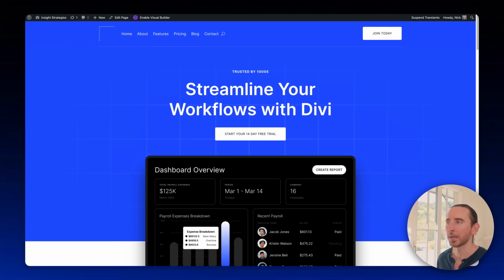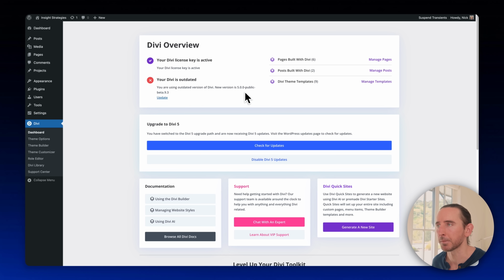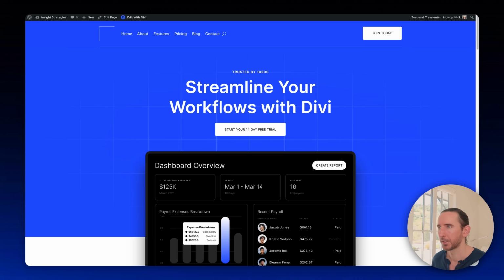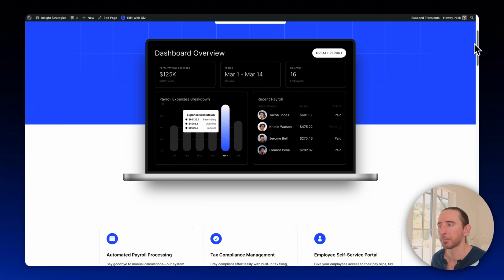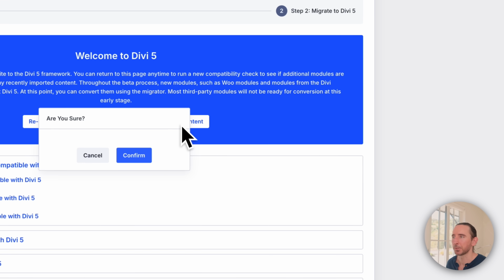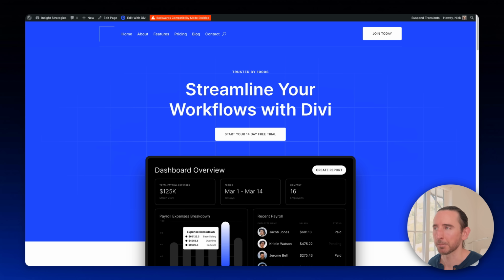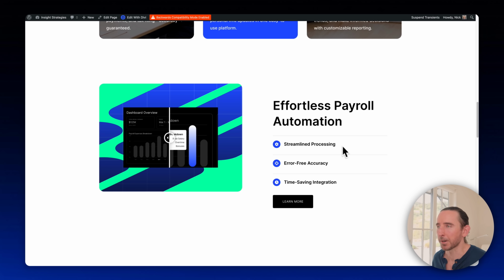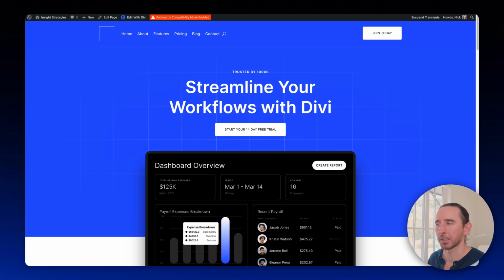Divi 5 Official! 🎉 (Beta Ends Today)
After over a year of public testing and improvement, Divi 5 is officially exiting the beta phase today. This isn't the finish line; it's a fresh start for Divi, and you can expect even faster feature development now that we have exited beta. It's going to be an exciting year!

Timestamps ⏰
0:00 Intro
1:52 How To Upgrade & Migrate
10:57 Try Divi 5 Today